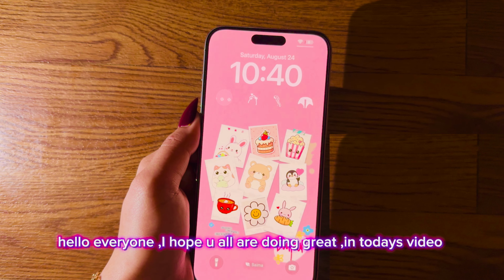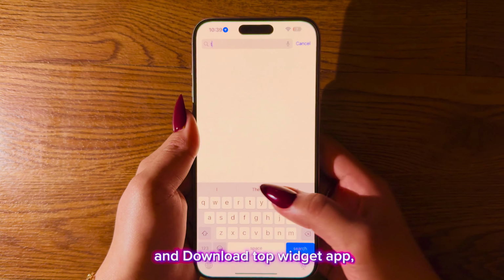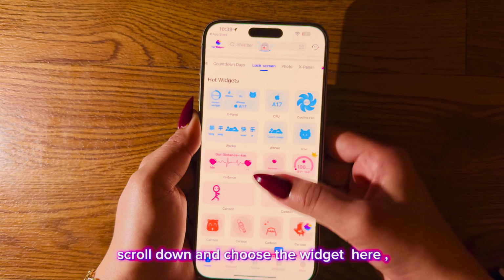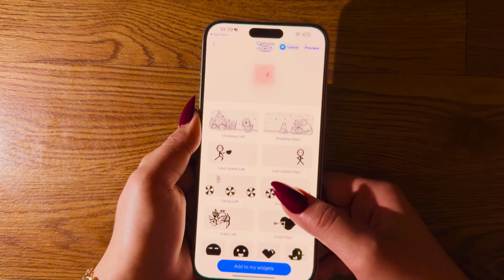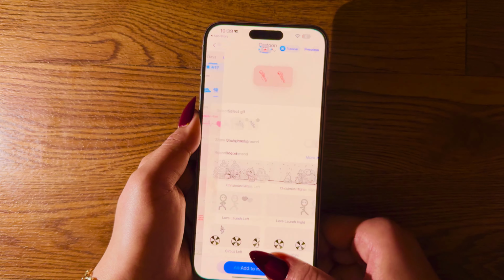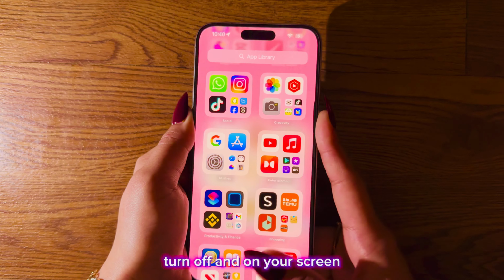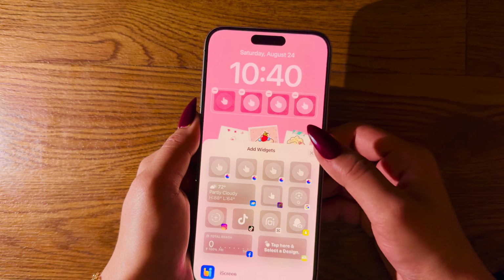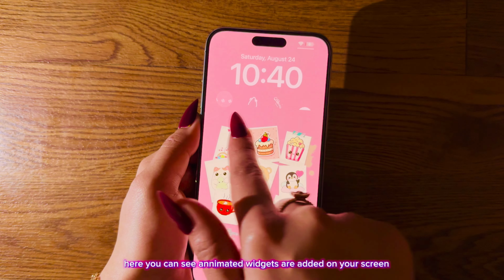✨🌸How to add cute animated widgets on your Lock Screen 💕🌸✨youtube